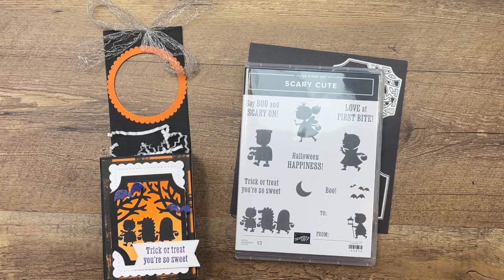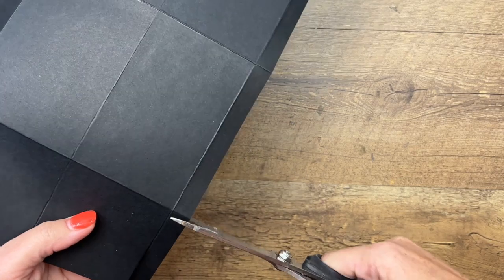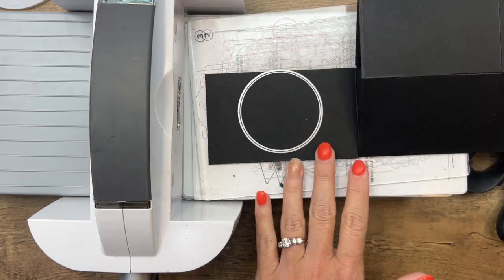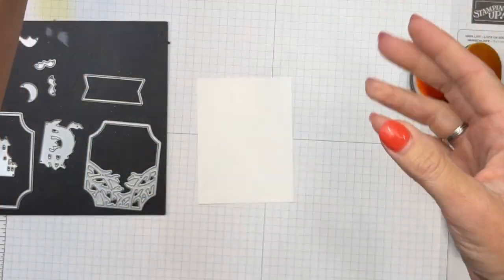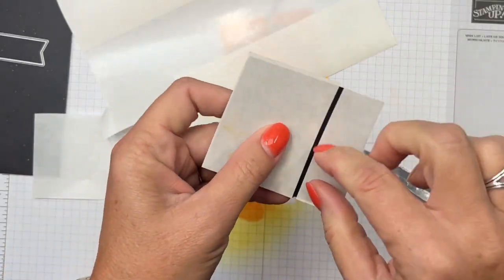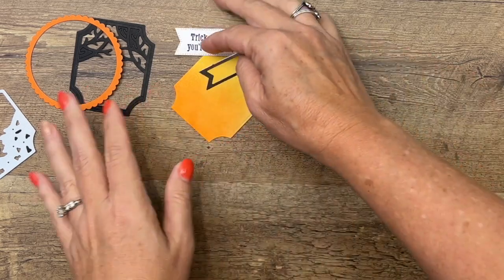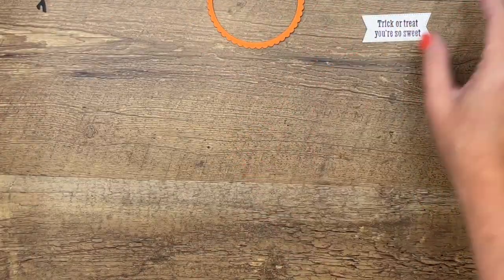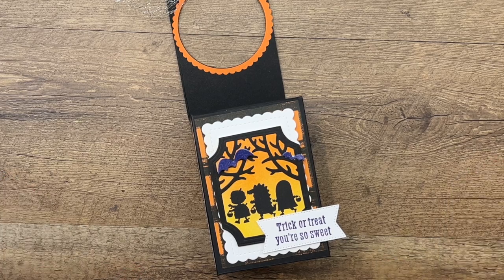Scary Cute Door Hanger Treat Box